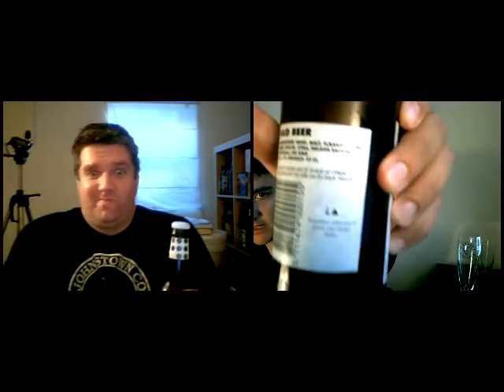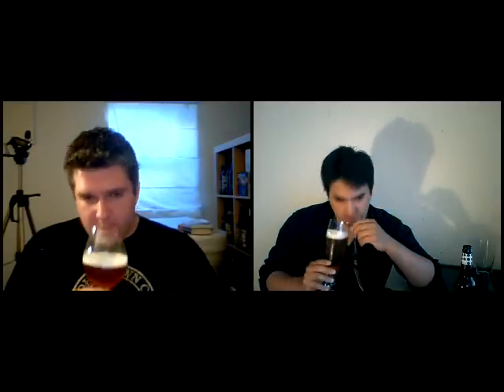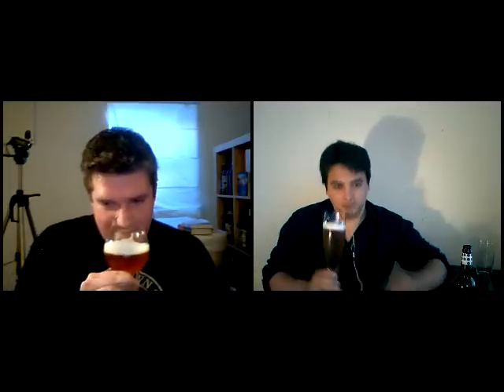LOM #037 To Øl Raid Beer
A pilsner hopped with Simcoe, Citra, Nelson Sauvin and Centennial.
Alc: 5.2%
"A hopped up lager/pilsner with a touch of rebellion, scorching barricades and hope for a beautiful future.
Sometimes when you're drunk you can see better."